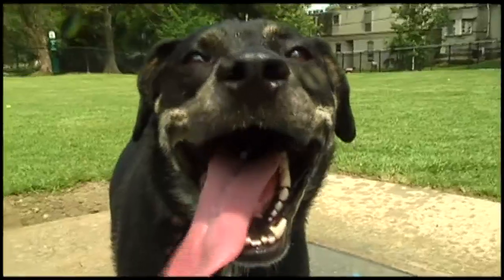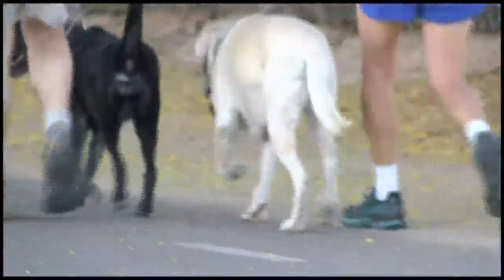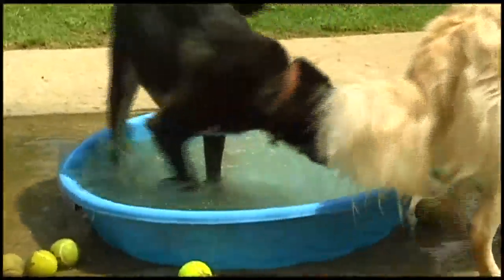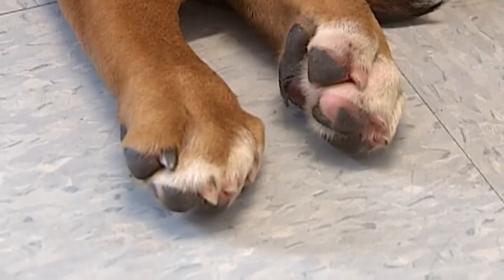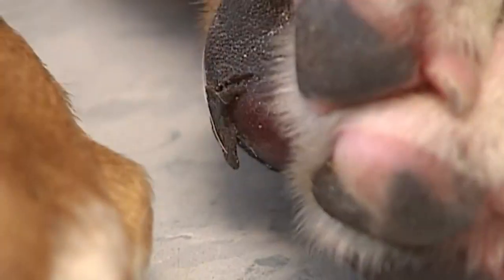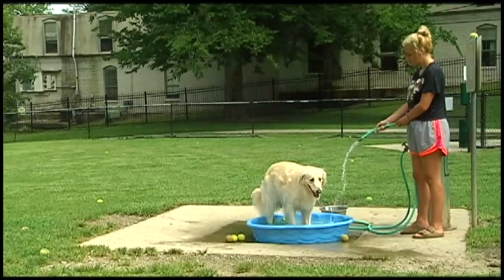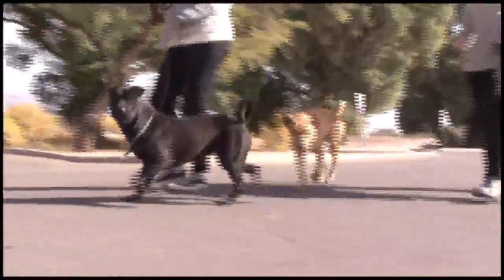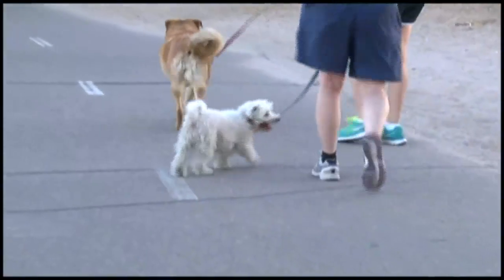Don’t wait to take your pets outside, warning signs your animal might be overheating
Don’t wait to take your pets outside, warning signs your animal might be